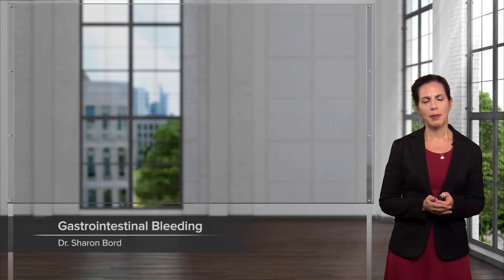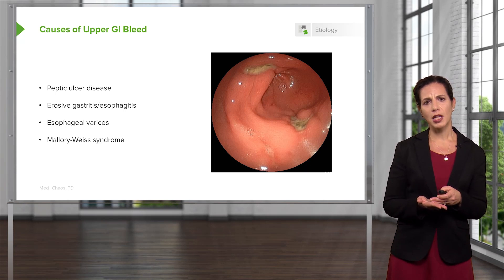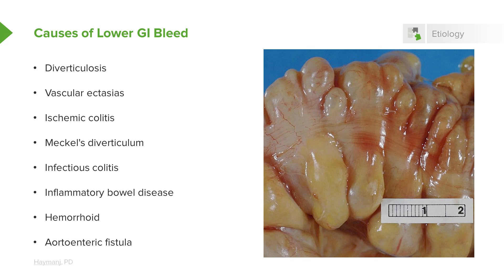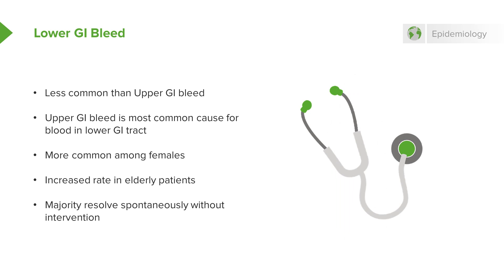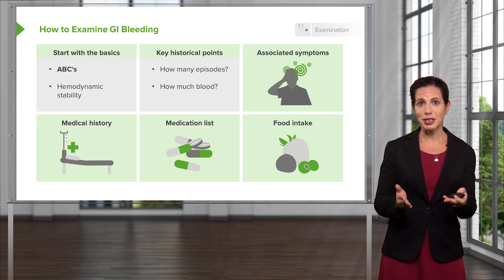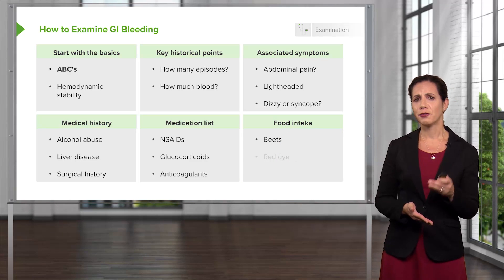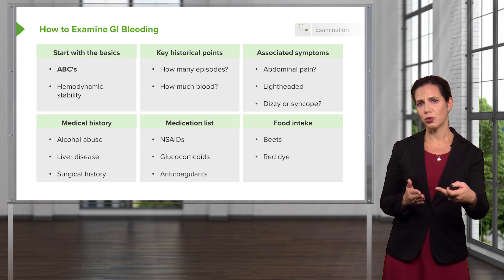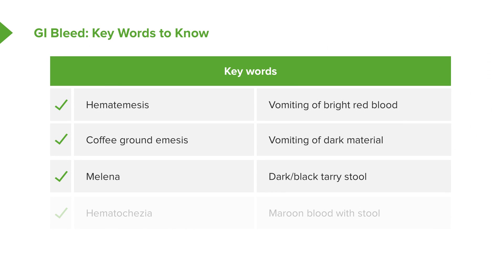Gastrointestinal Bleeding (GI Bleed) – Emergency Medicine | Lecturio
This video “Gastrointestinal Bleeding (GI Bleed)” is part of the Lecturio course “Emergency Medicine” ► WATCH the complete course

► LEARN ABOUT:
- Case Study: GI Bleeding
- Division of Gastrointestinal Bleeding
- Causes of Upper GI Bleed
- Causes of Lower GI Bleed
- Comparison of upper and lower GI Bleed
- How to examine GI Bleed?
- Signs and symptoms of GI Bleeding
- Thinking about the differential: could blood be coming from elsewhere?
- GI Bleed Keywords

► THE PROF:
As an assistant professor in the Department of Emergency Medicine at the Johns Hopkins University School of Medicine, Sharon Bord, M.D. knows how to teach important skills to students. She is a member of the Committee of Emergency Medicine Residency Directors and Clerkship Directors in Emergency Medicine and on the editorial board for a board review question book.

► LECTURIO is your single-point resource for medical school:
Study for your classes, USMLE Step 1, USMLE Step 2, MCAT or MBBS with video lectures by world-class professors, recall & USMLE-style questions and textbook articles. Create your free account now

► READ TEXTBOOK ARTICLES related to this video:
Gastrointestinal Bleeding (GI Bleed) — Symptoms, Diagnosis and Treatment